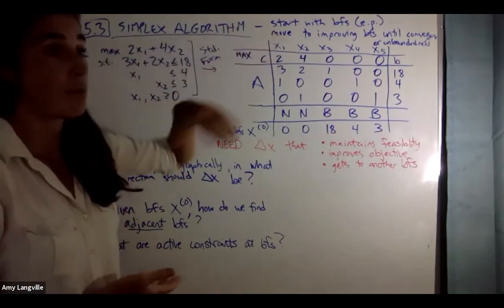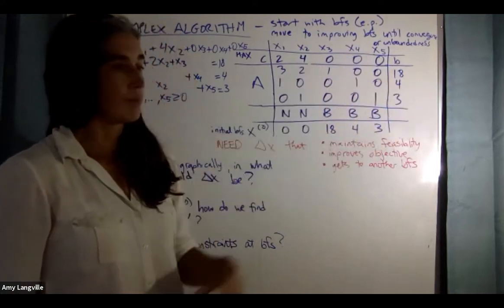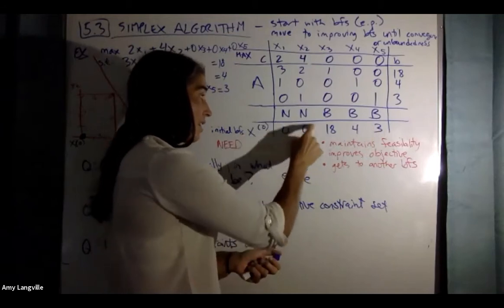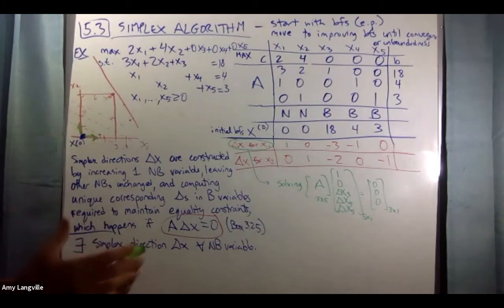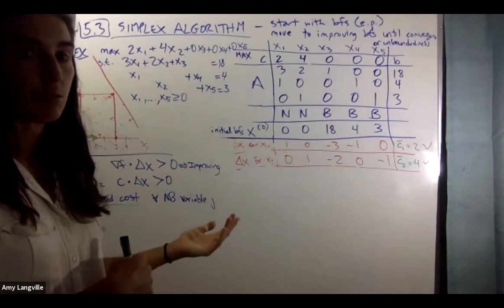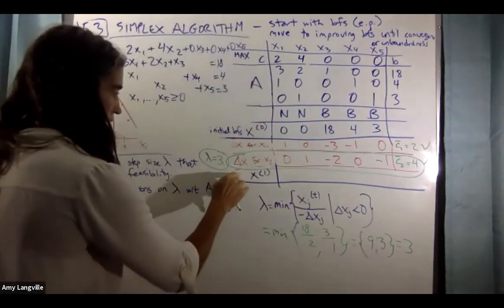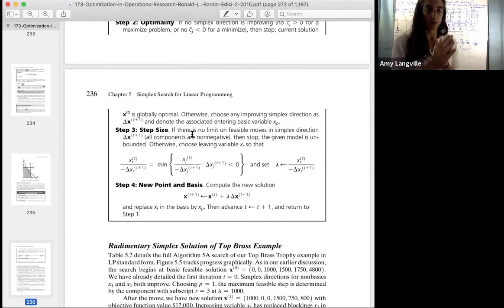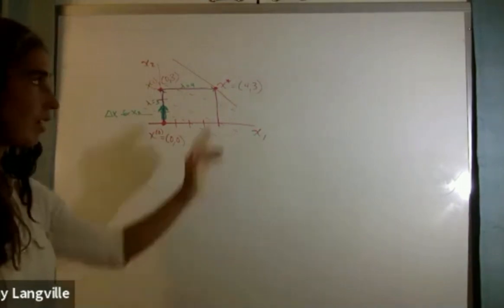Module 5. Video 3. Section5.3 (36 min)